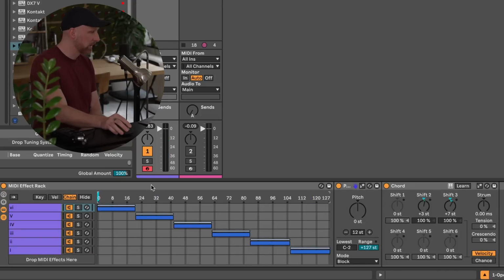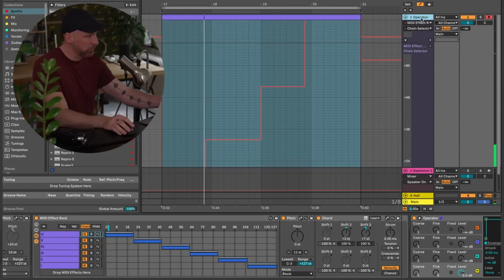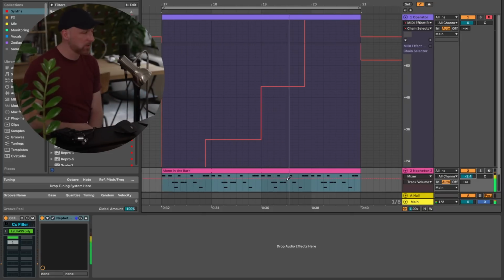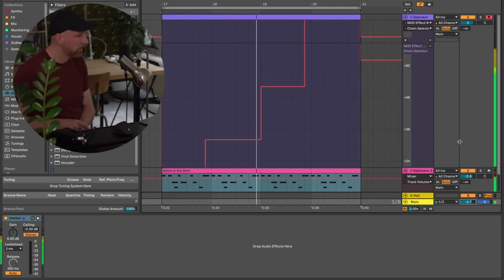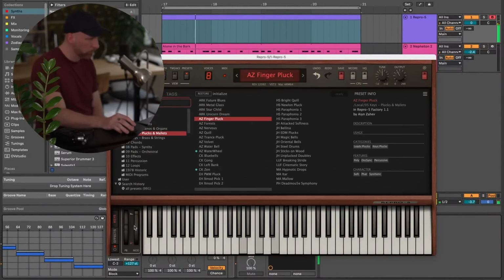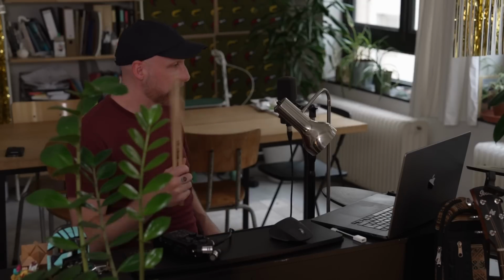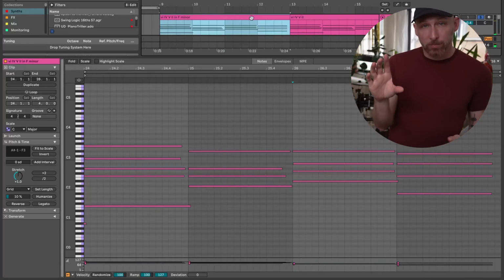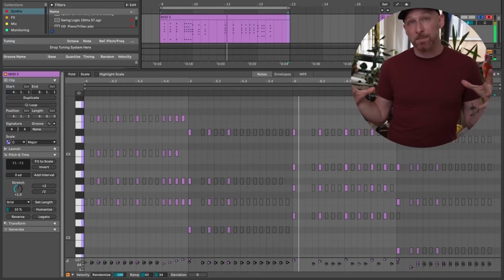Blurring the lines between drums and synthesizers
Try thinking of your synthesizer lines as if they were percussion - as if you were a drummer with a snare drum, trying to add rhythmical accents to a composition - where would you add snare hits?

Contents:
0:00 a little game
0:26 Rhythm belongs to the drums?
1:01 Let's play a synth as if it was percussion
1:37 A little Ableton experiment
3:27 Triggering it on a drumpad
3:59 What does this perspective teach us?
4:25 Expression through accents
4:48 Taking this back into the DAW